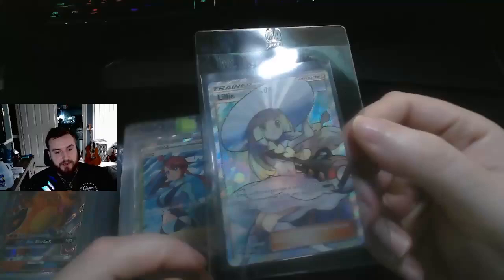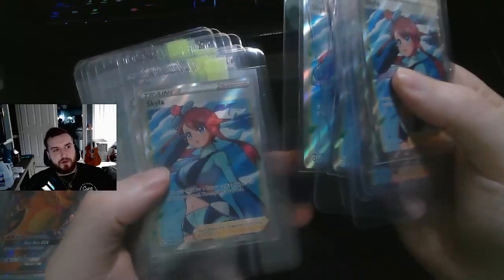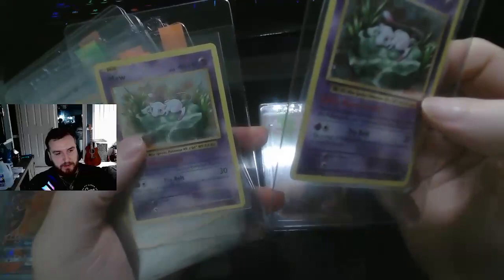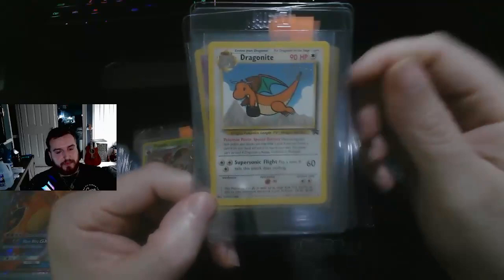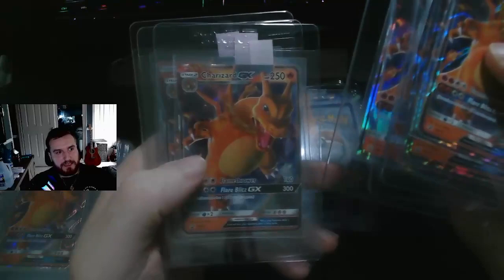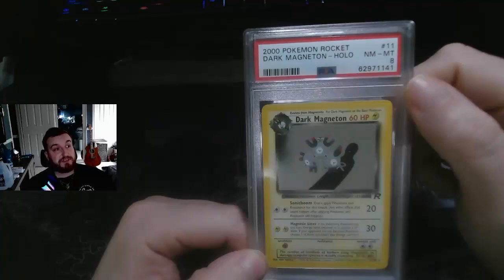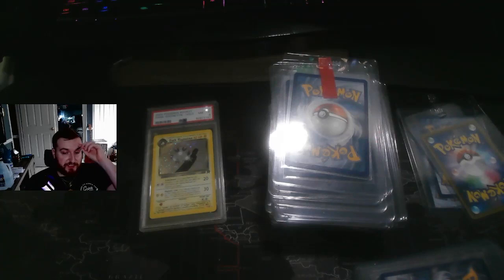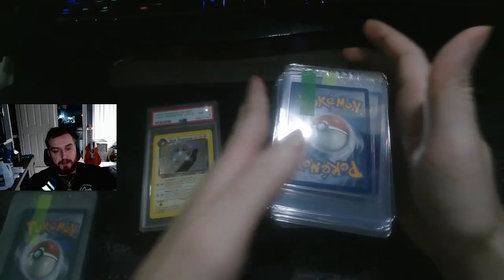Pokemon Flea Market Finds!